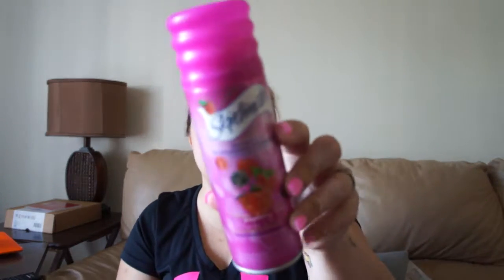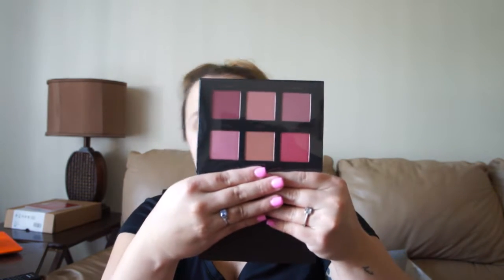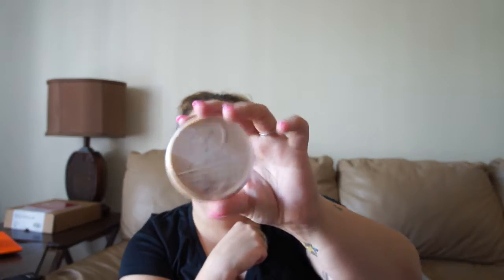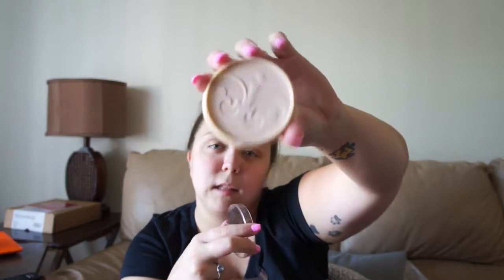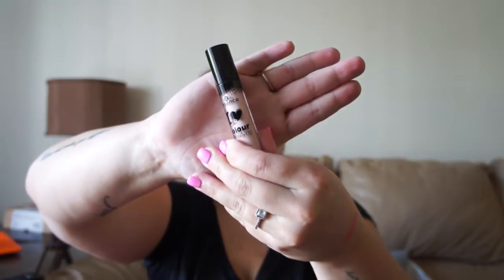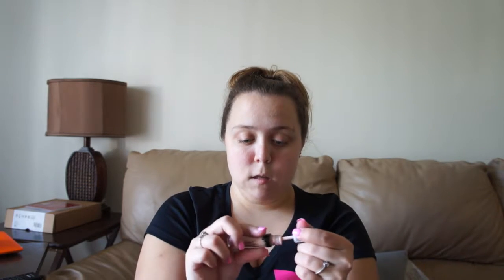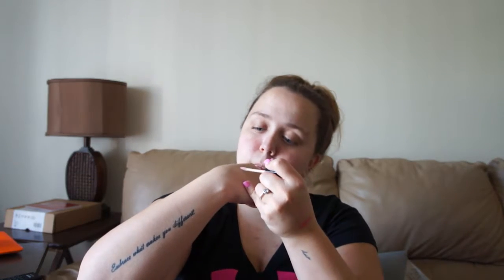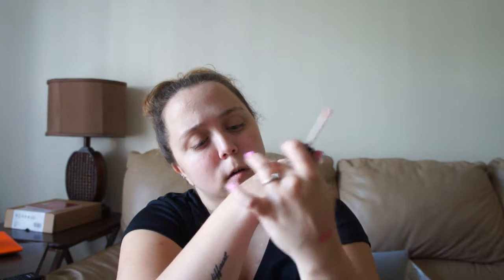Ulta & Walmart Haul.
Super excited to play with all these new items.